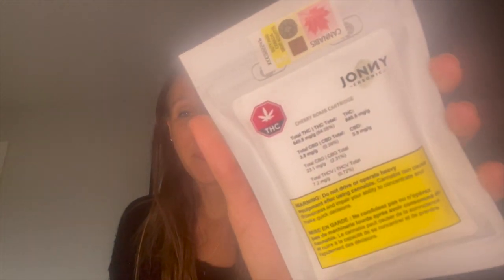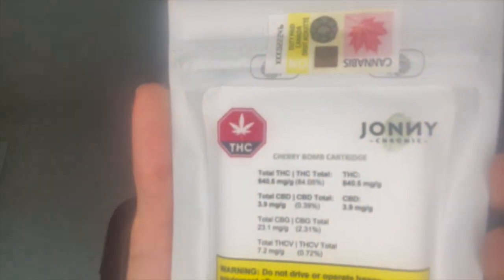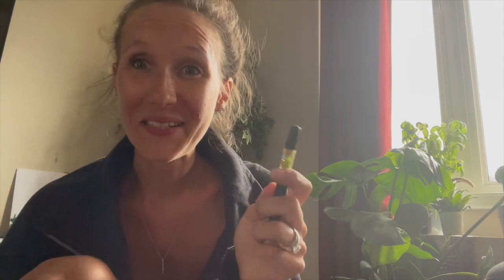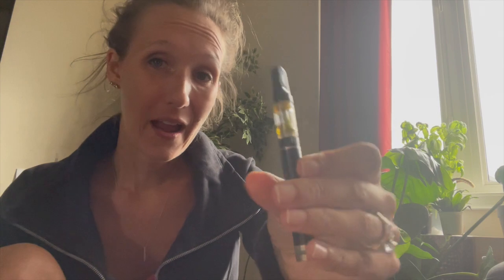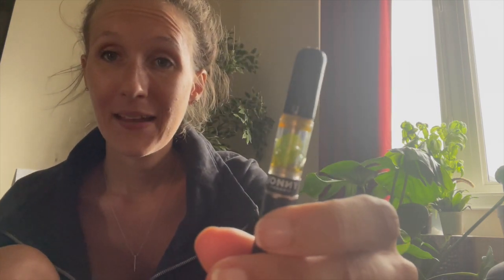Review Cherry Bomb by Jonny Chronic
I got this to help combat my nausea the effects were Happy, Uplifted, Energetic
Strain: Hybrid (Sativa Dominant)
Ratio: THC:80-88MG/G, CBD:0-2MG/G
Product Origin(website):